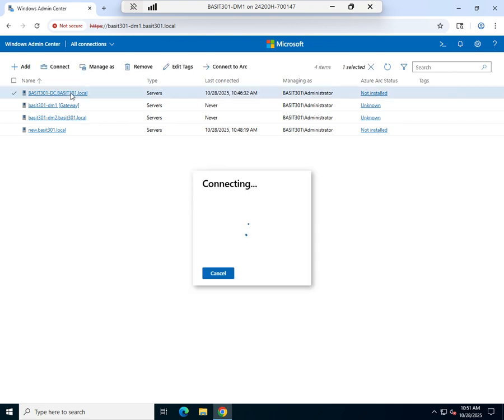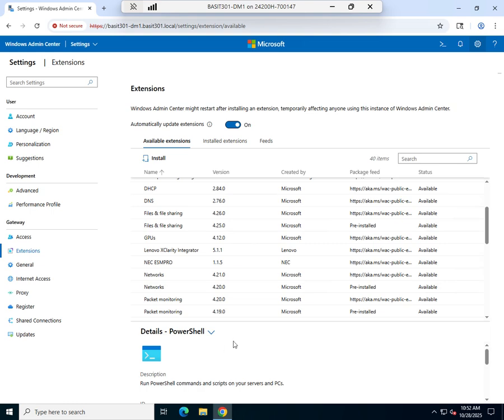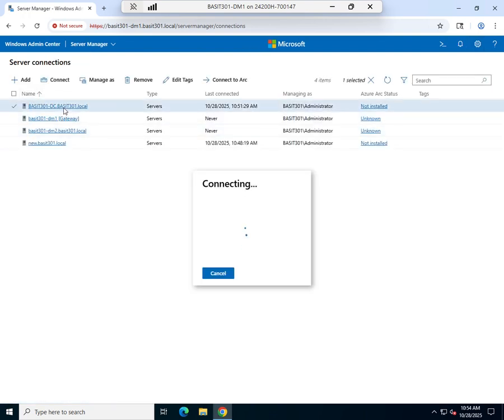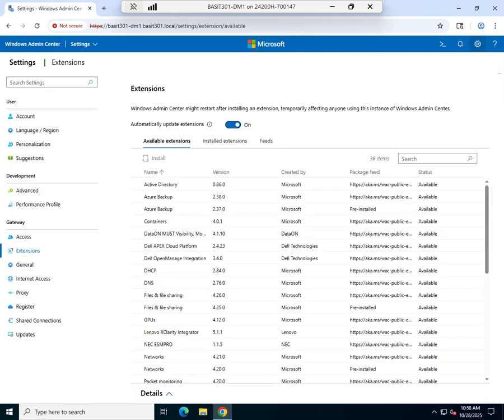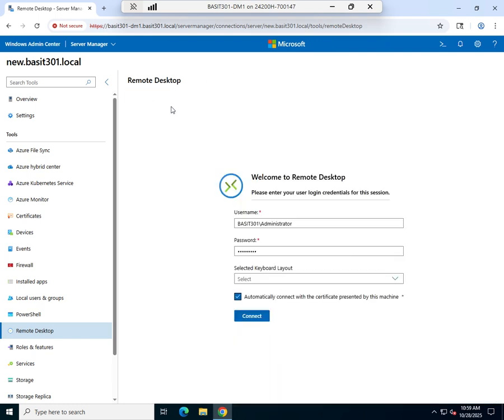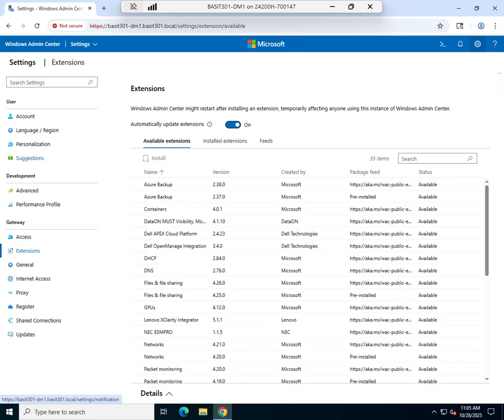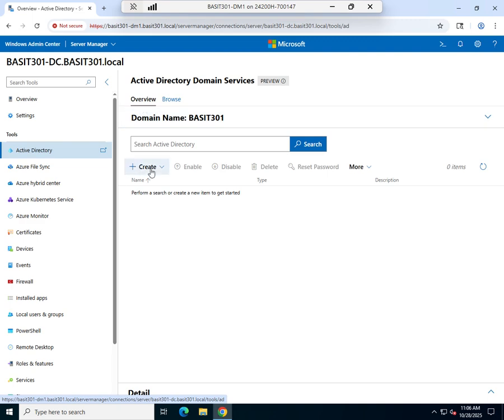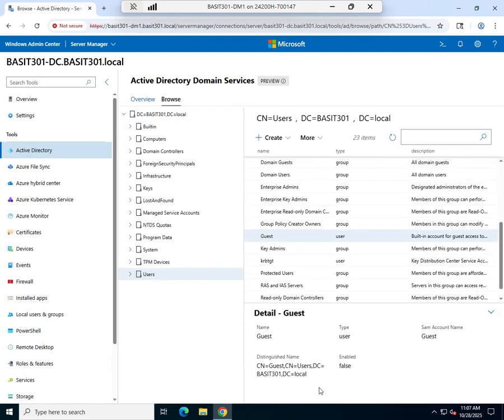Working with Windows Admin Center extensions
This video demonstrates how to manage Windows Admin Center extensions to add, remove, or update the functionality of the Windows Admin Center.